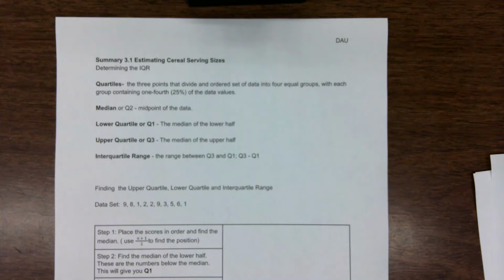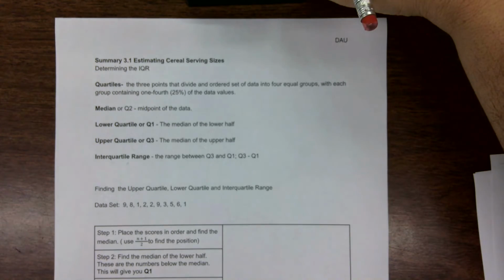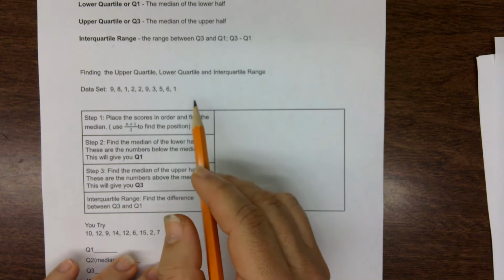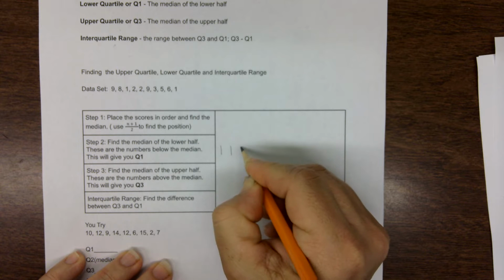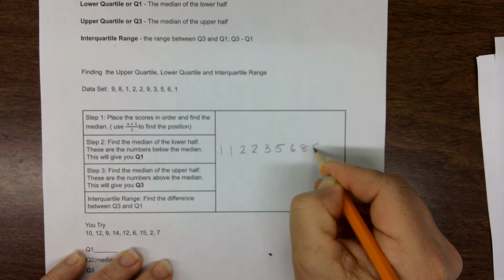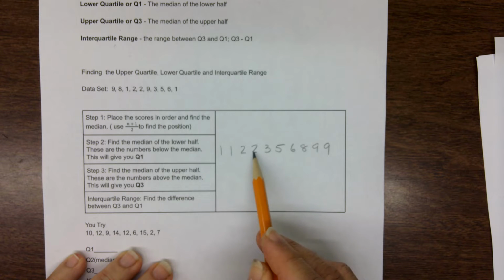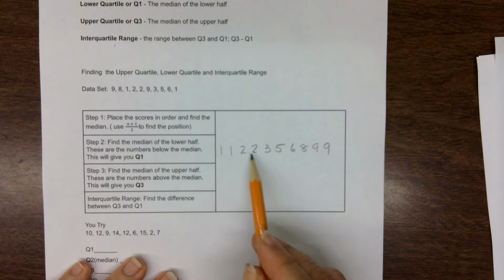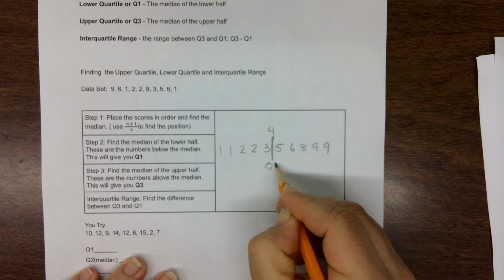DAU 3.1 Summary